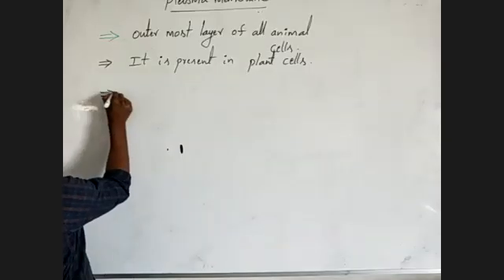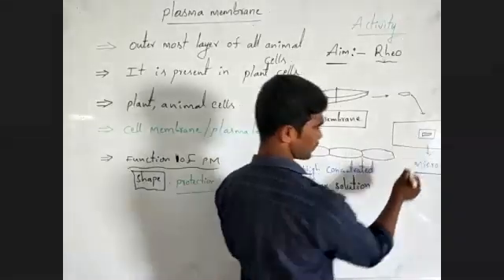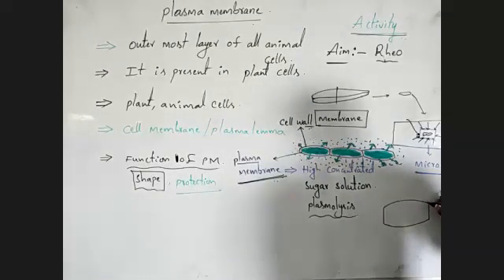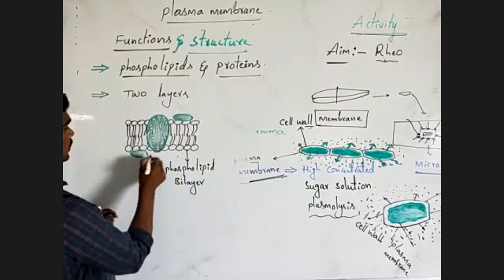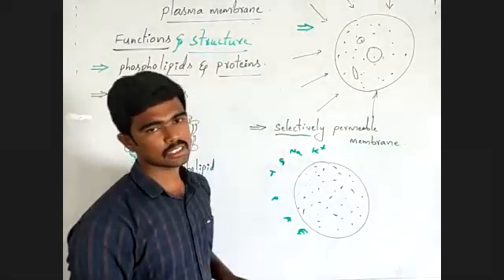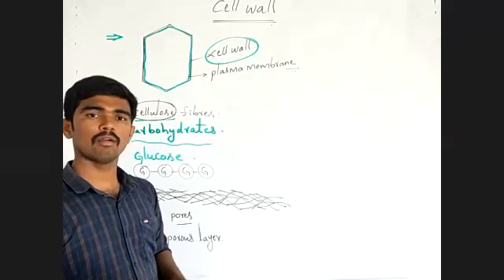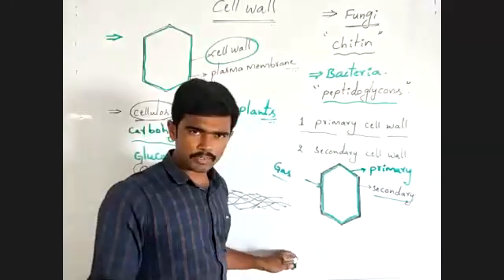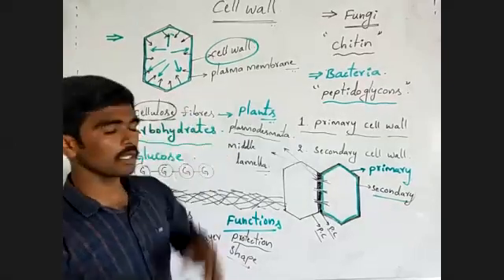9th Biology Cell structure and functions-3 20-05-2020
9th Biology Cell structure and functions-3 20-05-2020